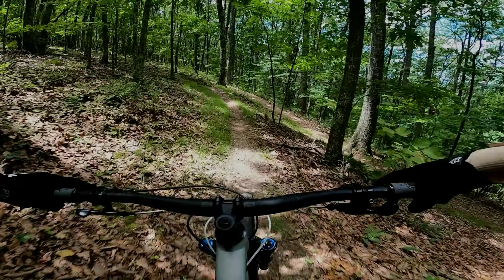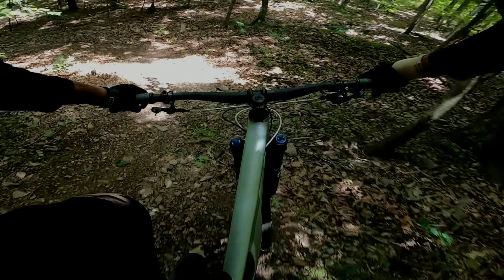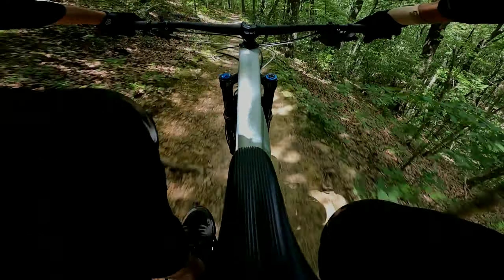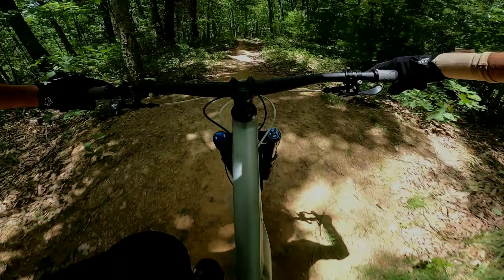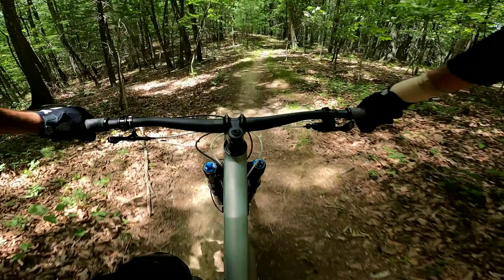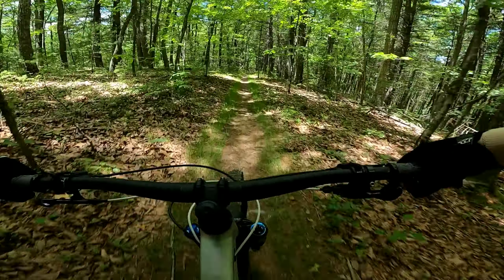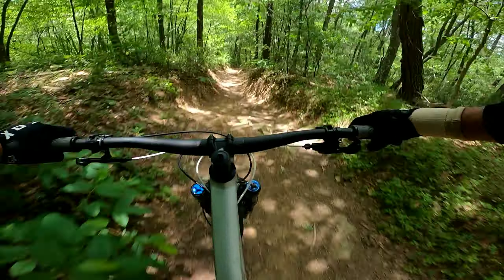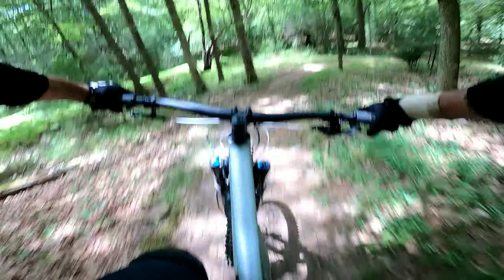Jacob's Ladder w/chain drop...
Gotta get back for a full-pull after a tune-up. One of the best speed rips around!